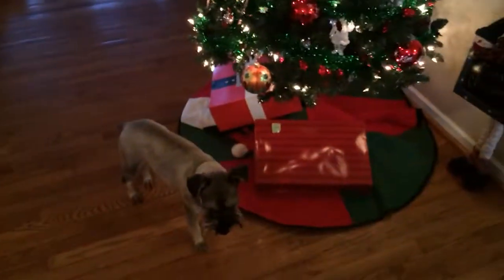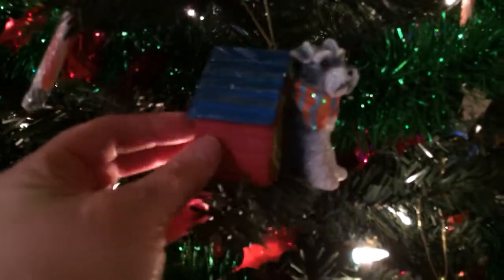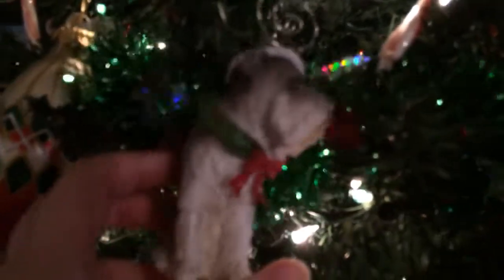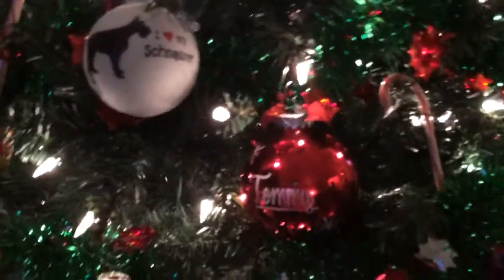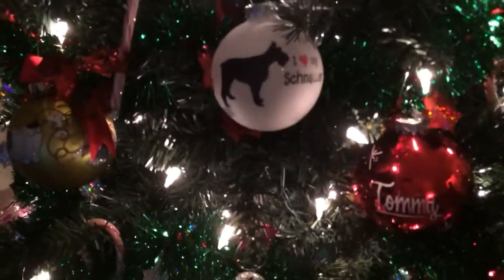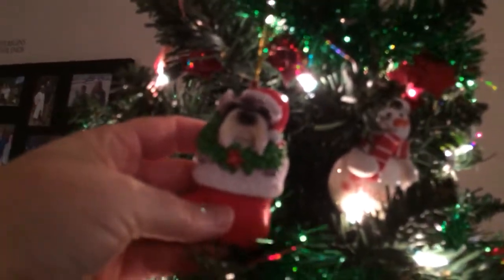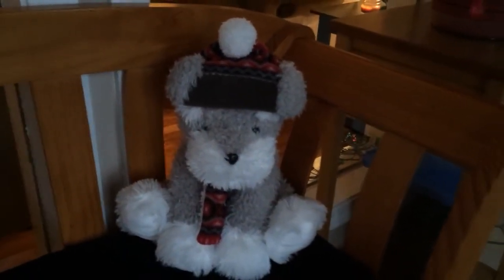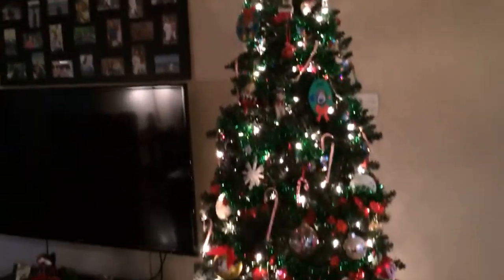My Schnauzer Christmas Ornament Collection